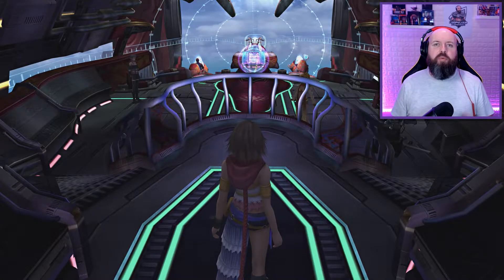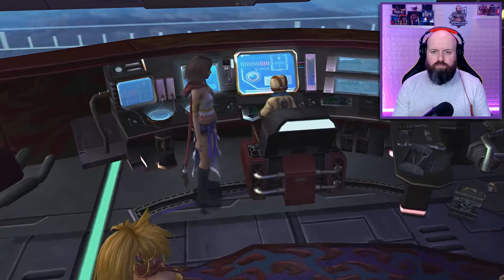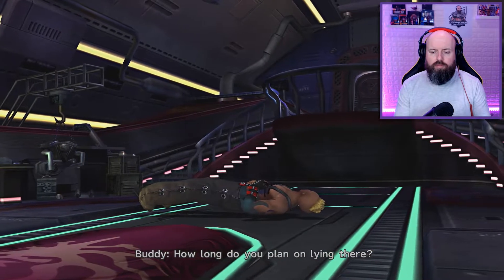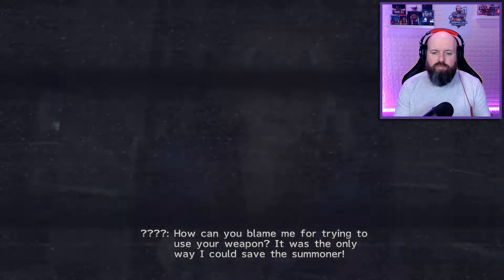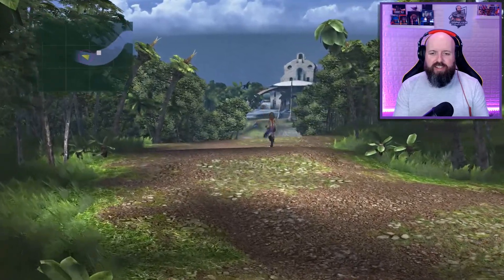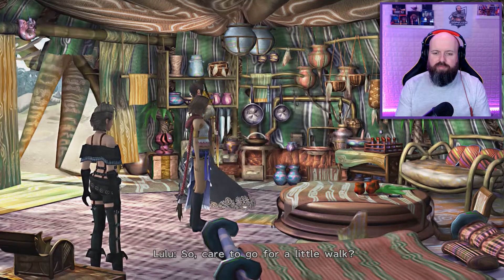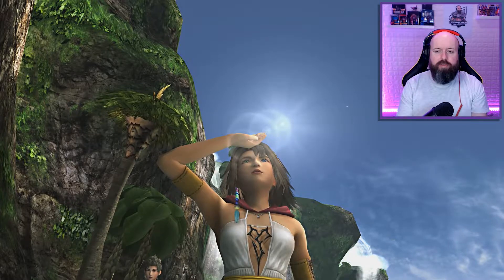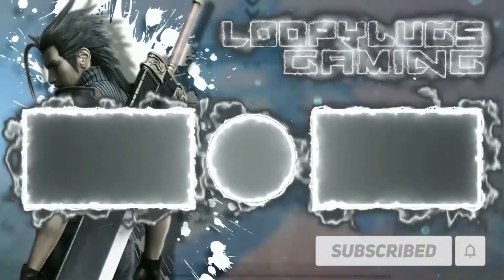Return to Besiad - Final Fantasy X-2 Remastered HD Lets-play Part 3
Final Fantasy X-2 (10-2) Remastered HD Lets-play Part 3  - Includes HD Game capture of the story, Commentary with Facecam and a review of the game.

Featured Youtuber is : Meli Playful

Final Fantasy X-2 is a 2003 role-playing video game developed and published by Square for the PlayStation 2. Unlike most Final Fantasy games, which use self-contained stories and characters, X-2 continues the story of Final Fantasy X (2001). The story follows Yuna as she searches for Tidus, the main character of the previous game, while trying to prevent political conflicts in Spira from escalating to war.

Final Fantasy X-2 was the first game in the series to feature just three player characters and an all-female main cast. The battle system incorporates Final Fantasy character classes—one of the series' signature gameplay concepts—and is one of the few entries to have multiple endings. The soundtrack was created by Noriko Matsueda and Takahito Eguchi in lieu of long-time Final Fantasy composer Nobuo Uematsu.

The game was positively received by critics and was commercially successful, selling over 5.4 million copies on PlayStation 2 and winning a number of awards. It was the last Final Fantasy game to be released by Square before it merged with Enix in April 2003. The game was re-released in high-definition for the PlayStation 3 and PlayStation Vita in 2013, alongside Final Fantasy X, as Final Fantasy X/X-2 HD Remaster. Final Fantasy X/X-2 HD Remaster was later released for the PlayStation 4 in 2015, Microsoft Windows in 2016, and the Xbox One and Nintendo Switch in 2019.